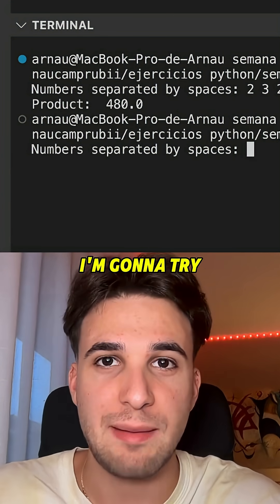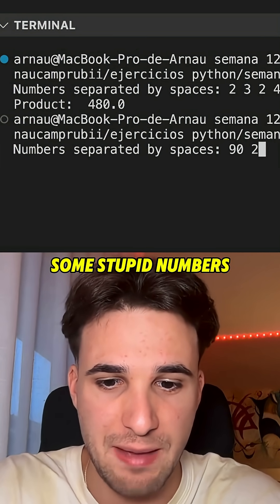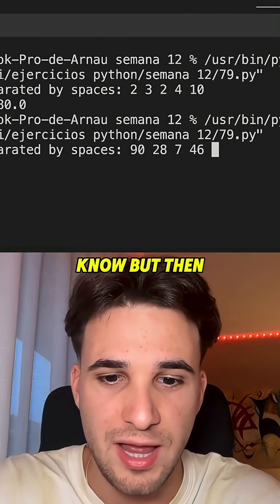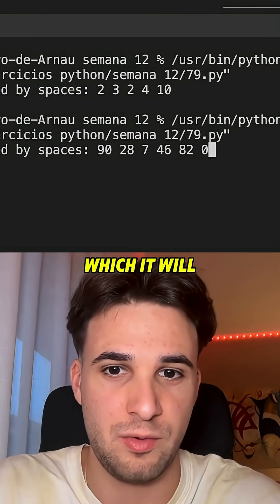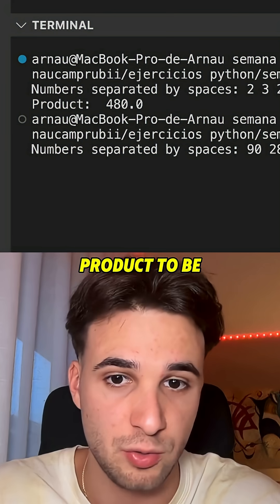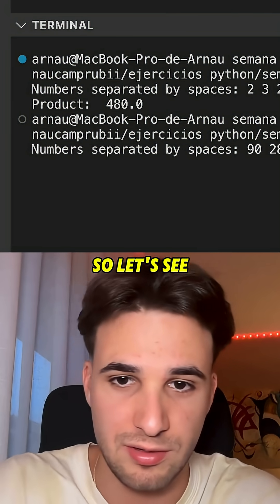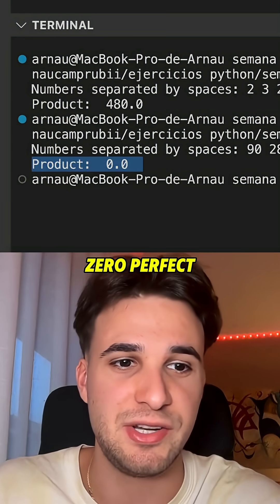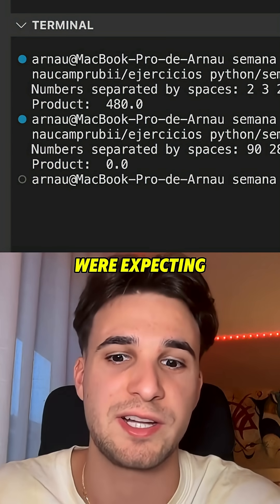✖️ Multiply EVERY Number in Seconds with This Python Power Move!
Watch Python do the heavy lifting! This 2-minute exercise shows how to multiply all numbers in a list with just a simple loop. A must-know for beginners who love math and clean code. Try it now — instant satisfaction guaranteed!